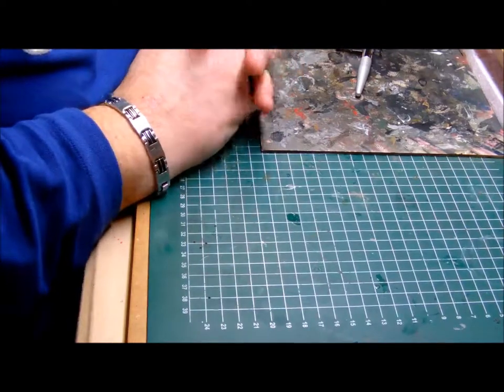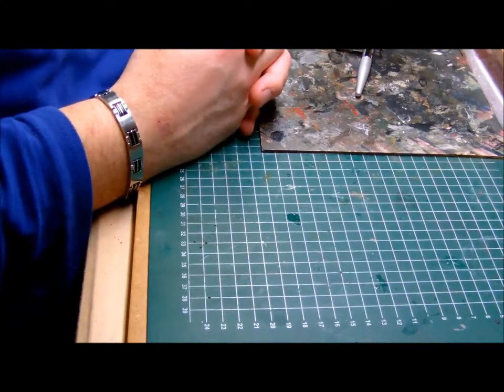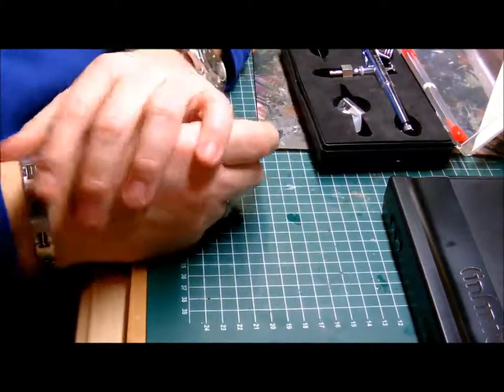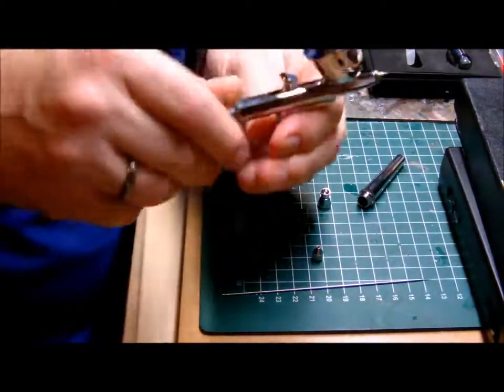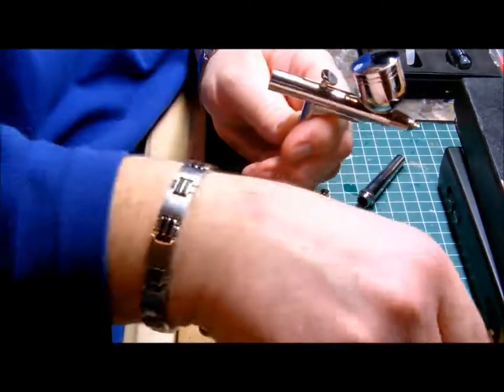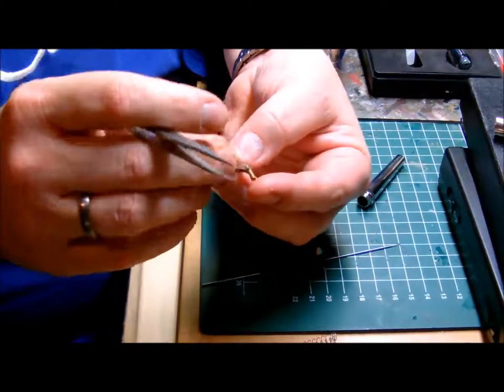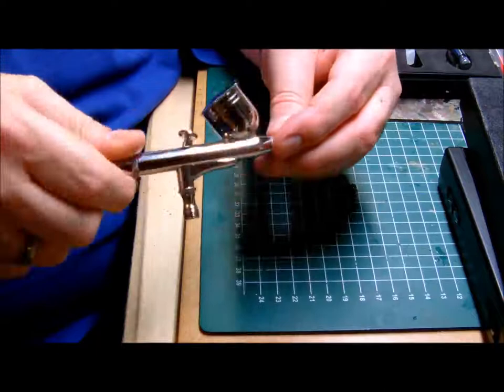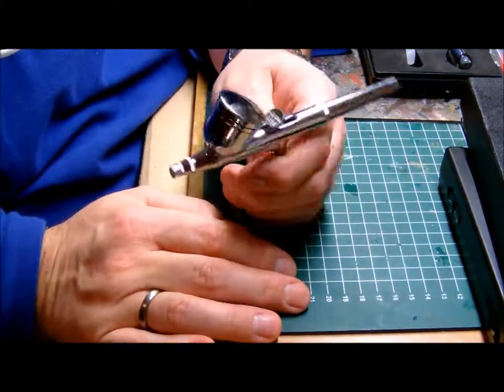Airbrush Tutorial, is a cheap airbrush any good?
My very first attempt on making a basic tutorial on what I have learned on airbrushes. Hope you find it worth watching, please leave a comment on what you think of it.
and on face book there is a giveaway going on for an airbrush at the moment!